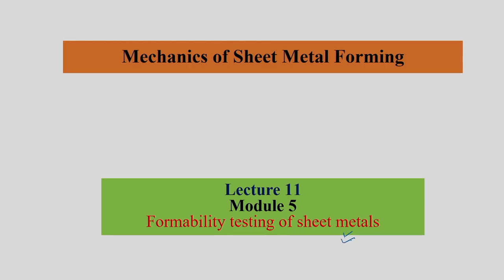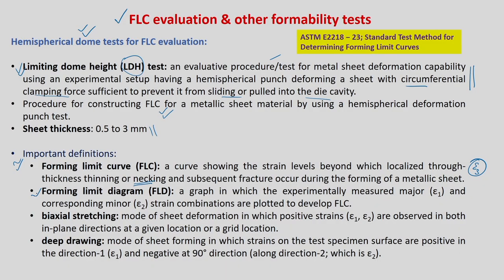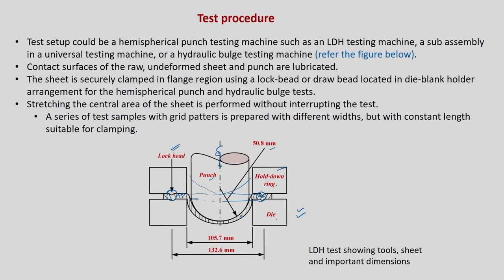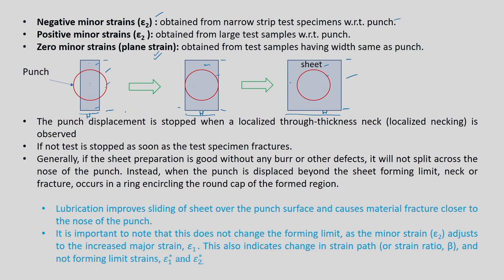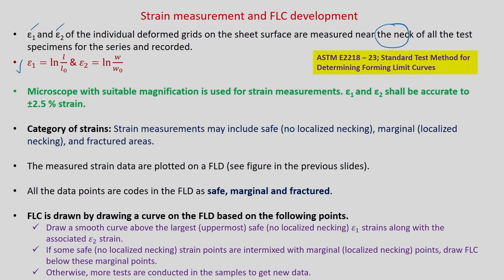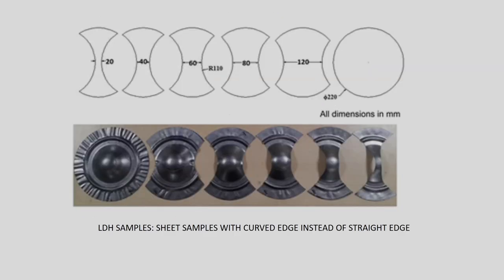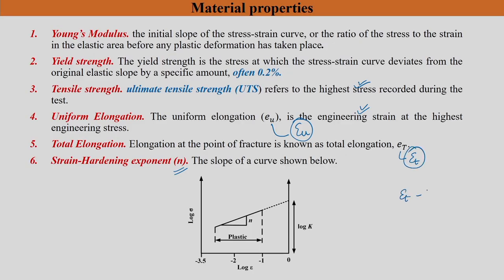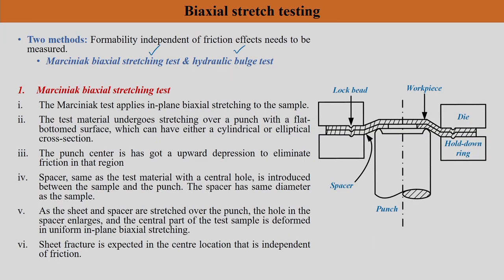Lec 11: Formability testing of sheet metals